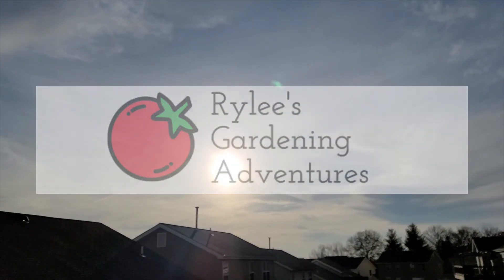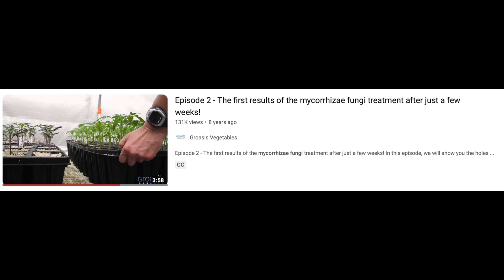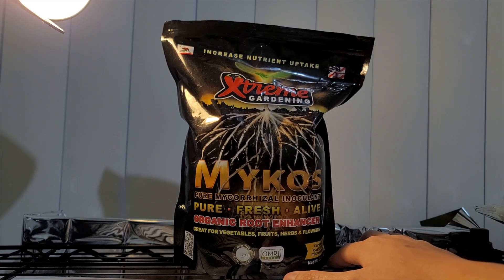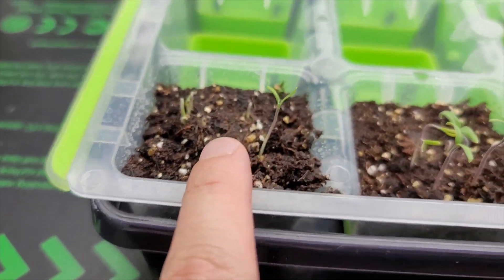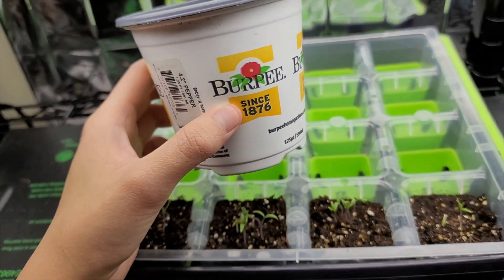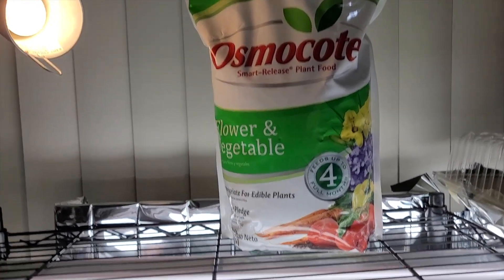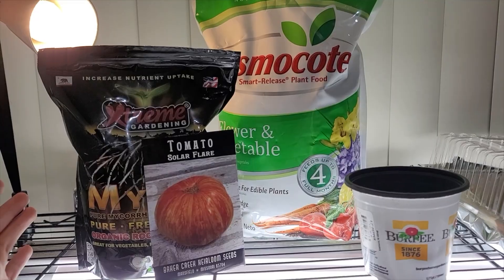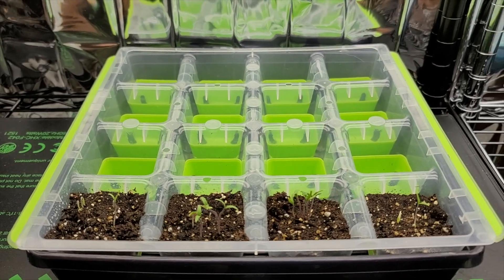Tomato Mykos Experiment (Mycorrhizal Fungi) Pt.1 [Adv.17]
Have you ever wondered what would happen if you used Mycorrhizal Fungi for seed starting tomatoes?  I have, so today I introduce my experiment where I will compare 4 categories of seed starting and find out which is the best. I have not been able to find information of what would happen so I decided to do it myself.